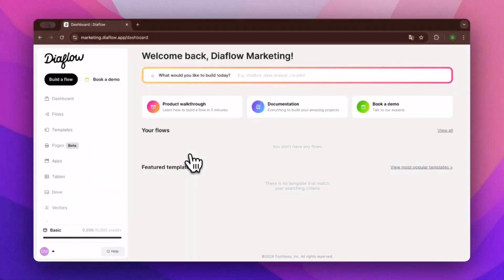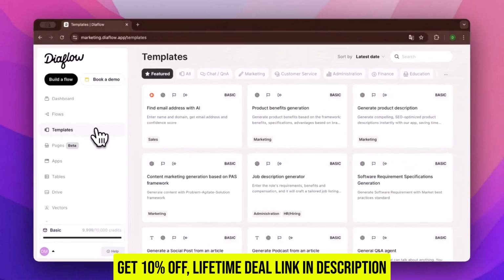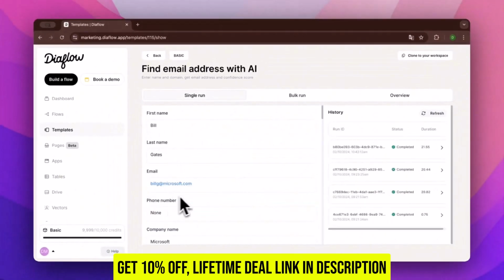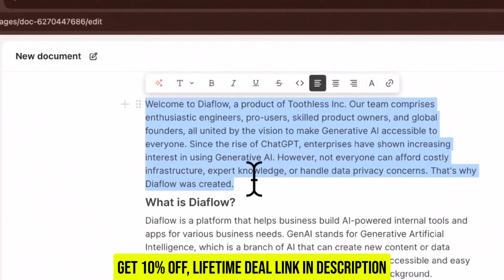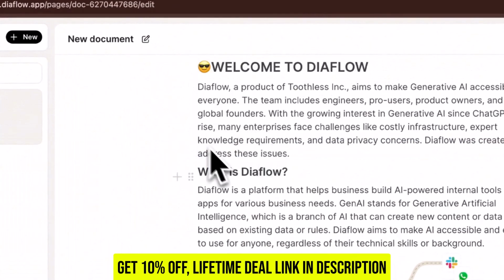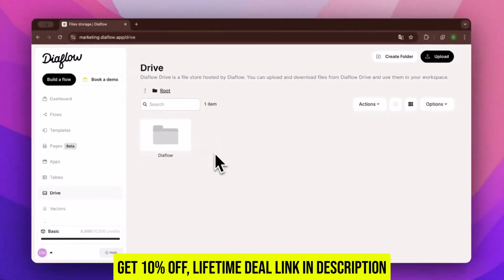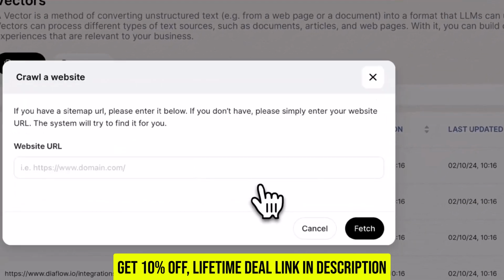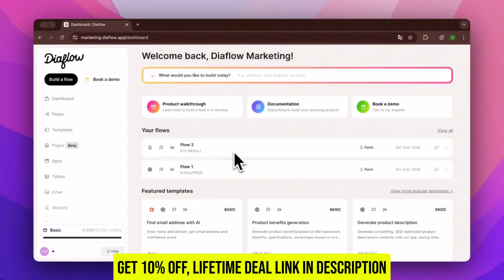Diaflow Review & Tutorial - How To Use Diaflow AppSumo Lifetime Deal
Unlock the potential of your business with our in-depth review of the Diaflow AppSumo Lifetime Deal!

 Discover how this innovative platform utilizes AI agents and automated workflows to streamline your operations. We’ll dive into the powerful internal apps and tools that can revolutionize your work processes, making them more efficient than ever. Don’t miss out on transforming your business—watch the video now!

Are you ready to elevate your business? In this video, we explore the Diaflow AppSumo Lifetime Deal, showcasing its game-changing features like AI agents and automated workflows. Learn how these cutting-edge tools can simplify tasks and enhance productivity. Join us as we dissect real user reviews and share insights on maximizing this powerful platform. Click to watch and start your transformation today!

Join us for an exciting review of the Diaflow AppSumo Lifetime Deal, where we unveil how AI agents and automated workflows can supercharge your business. This video highlights essential features, user testimonials, and tips for leveraging AI-powered tools to optimize your operations. Whether you’re a small business owner or a seasoned entrepreneur, this is a must-watch. Dive in now and transform your workflow!